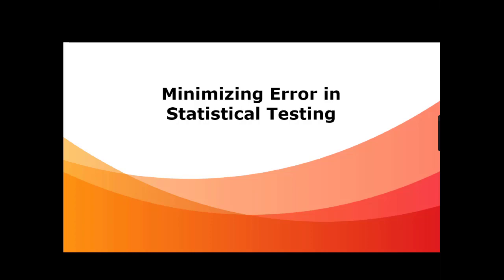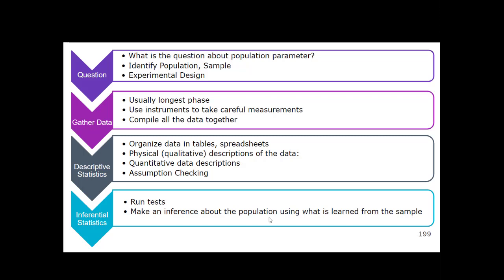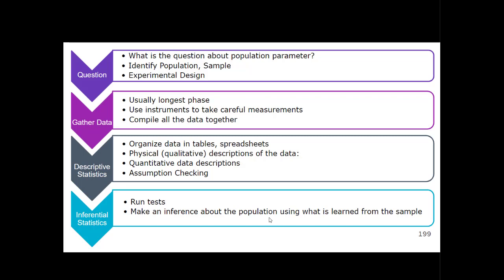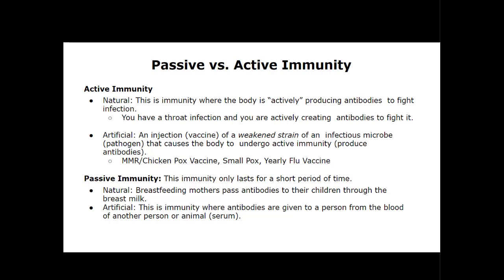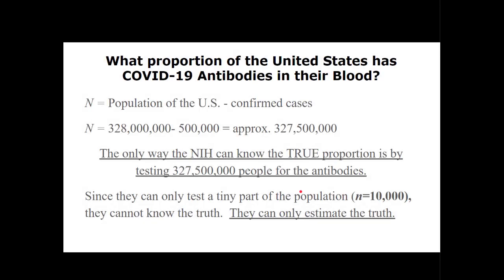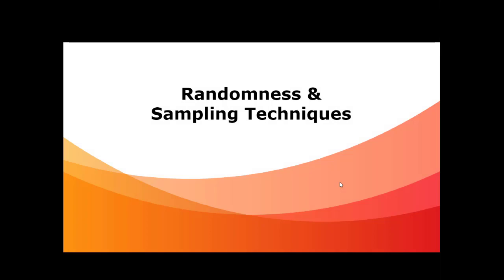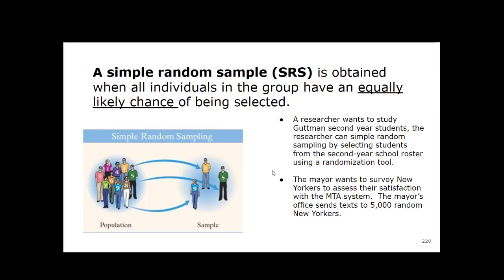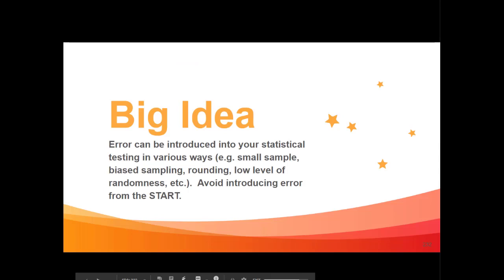Stats B: Minimizing Error in Statistical Testing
Hey students! Welcome back! This is Torres! Elbow bump!! How are you? Are you doing okay? Is your family okay?

Lucky you, you get to hear my voice for another lecture but the best part is we get to discuss how to minimize error in statistical testing !  Yaayyy!

FUN  STUFF!!!